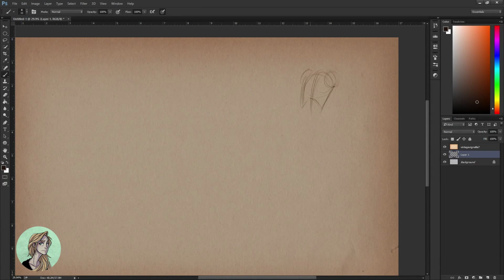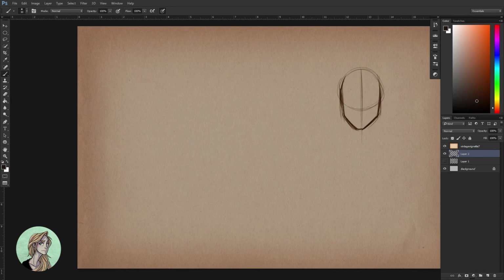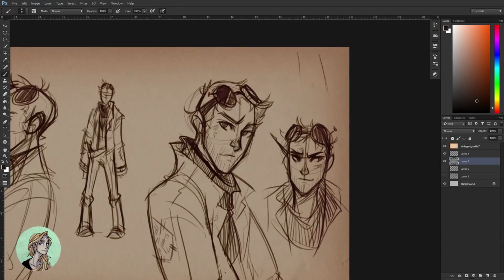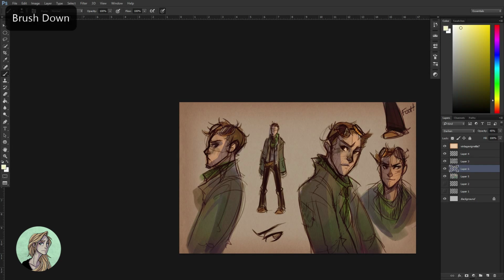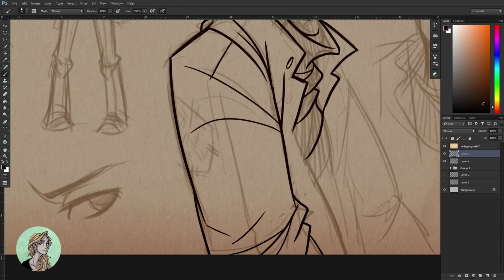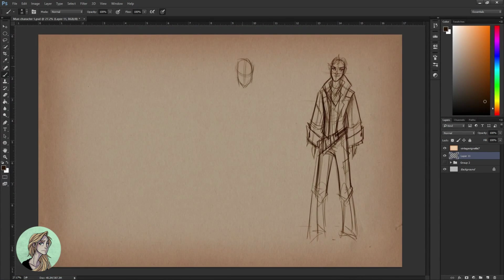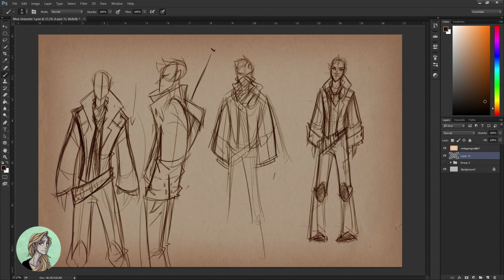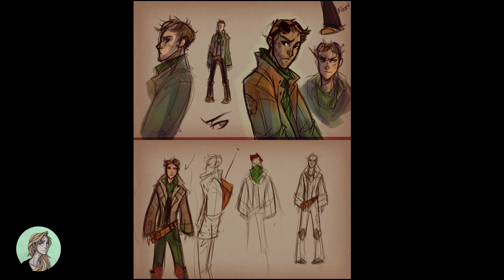Character Creation || Adam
Hey Everyone!
I am so excited about working on this project that I am starting in this video, I have a lot of exciting characters to design.